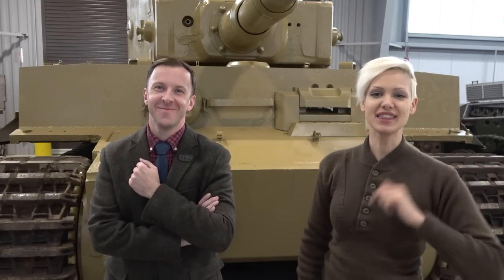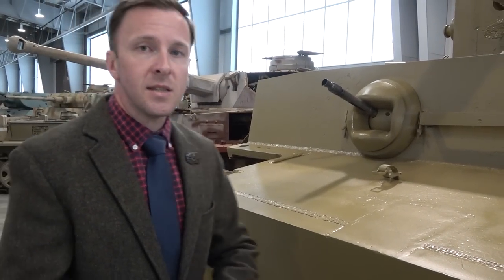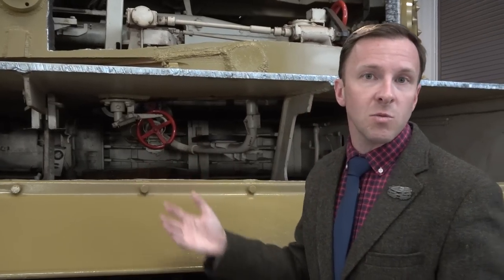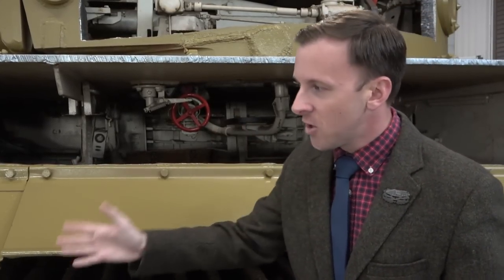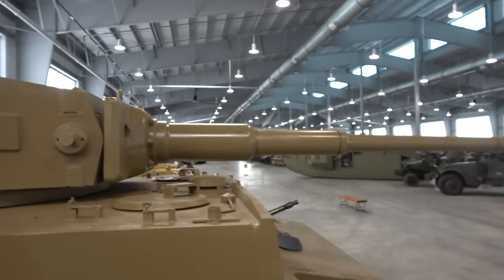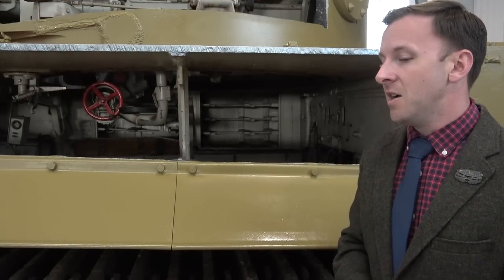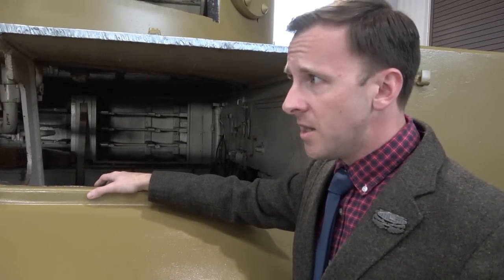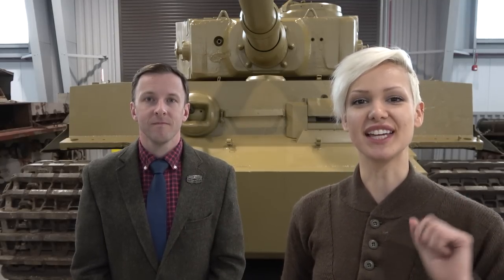Tiger I Restoration Update with Curator Rob Cogan: New Paint!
An update of the Tiger 712 project and a bit of its background in the NACC collection as well as the next steps.

Follow the U.S. Army Armor & Cavalry Collection!